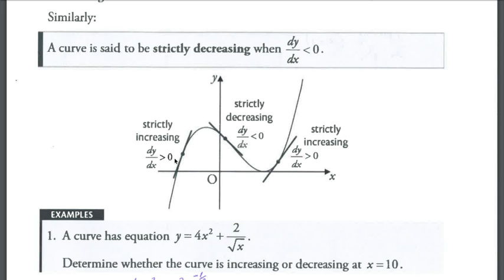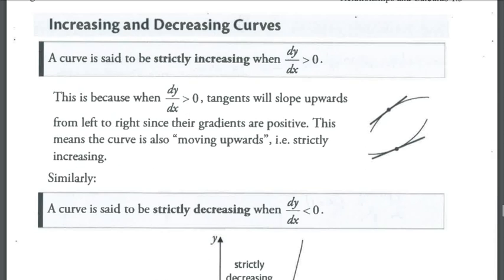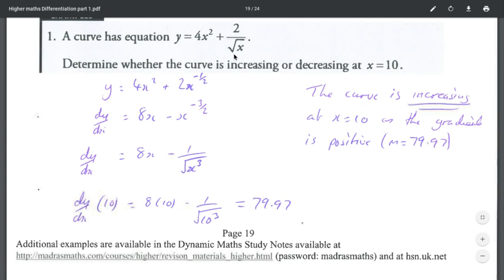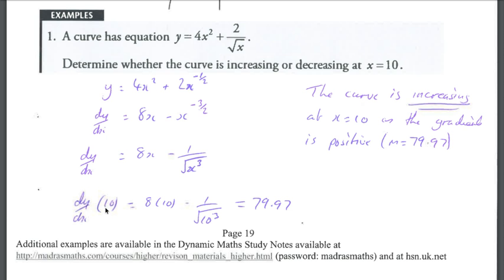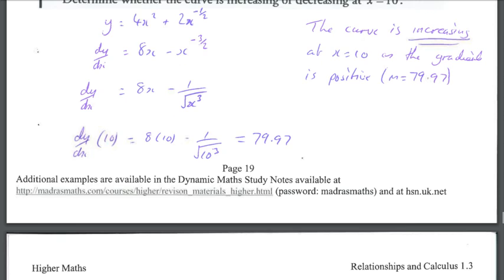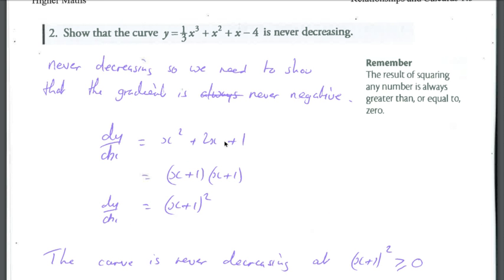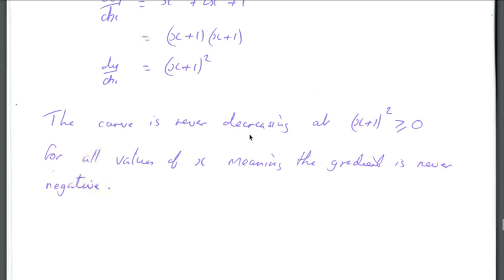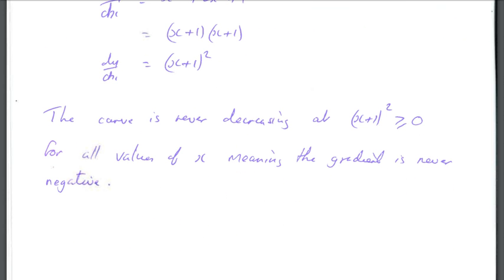Higher Maths Differentiation Lesson 6 Increasing and Decreasing Curves Exercise 10B